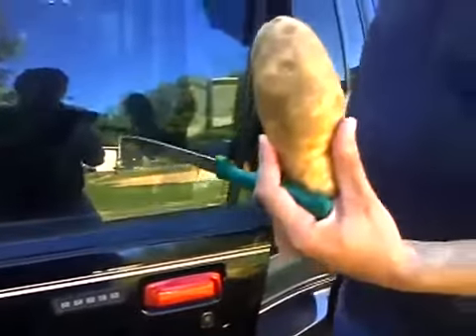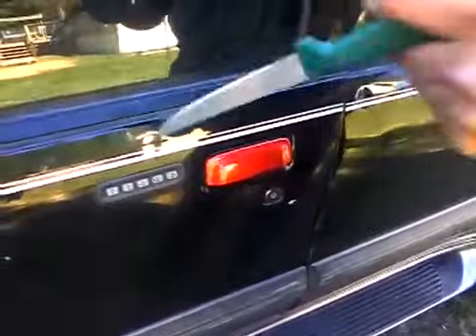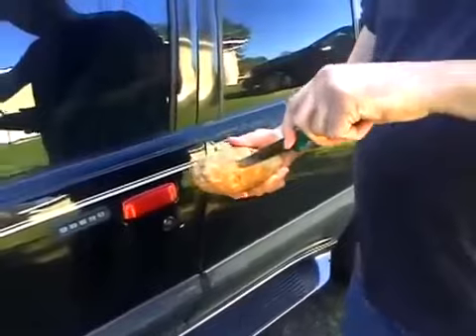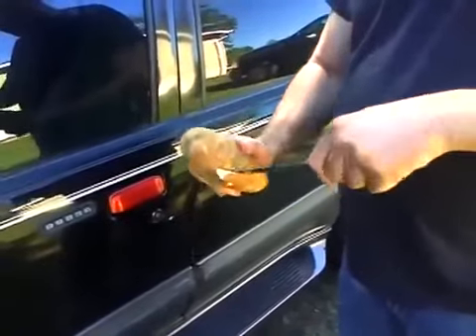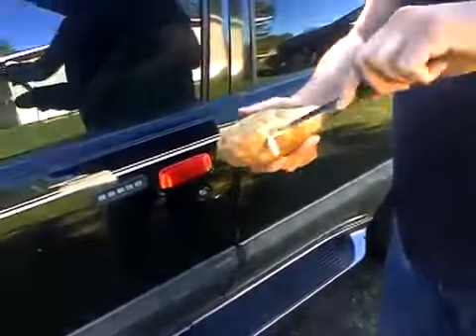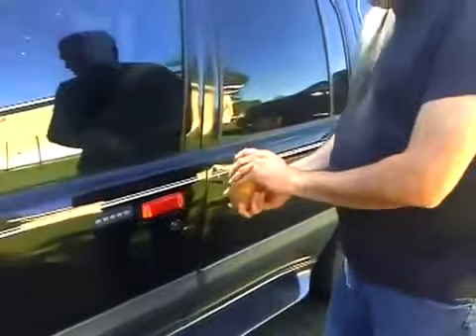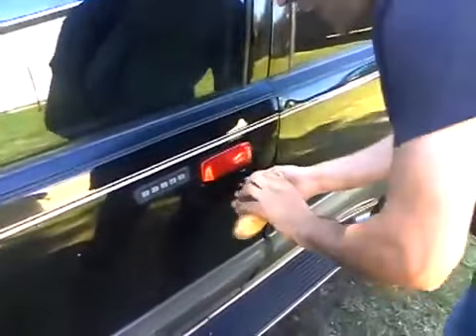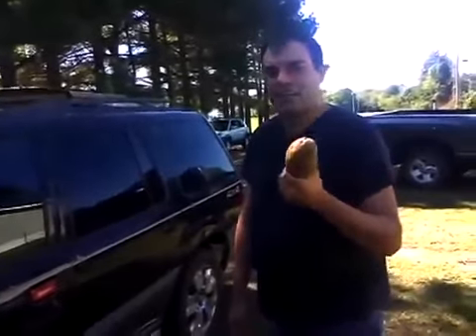Како да ја отклучите колата со помош на компир